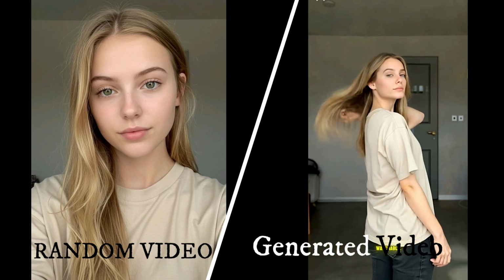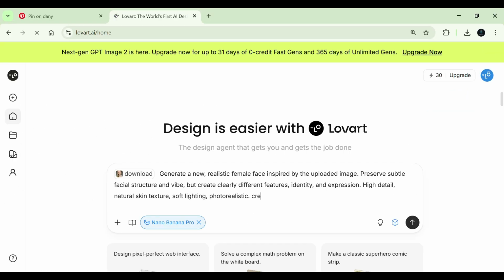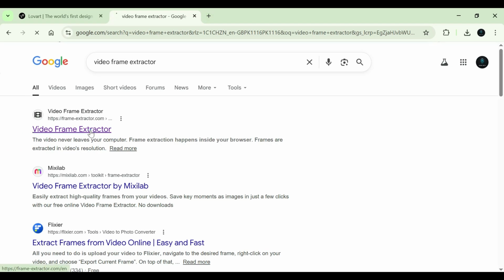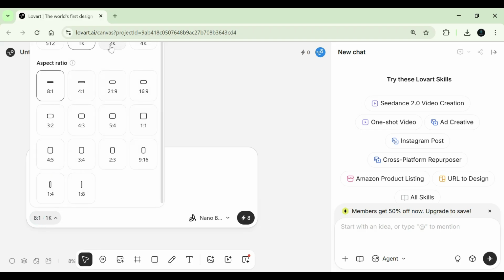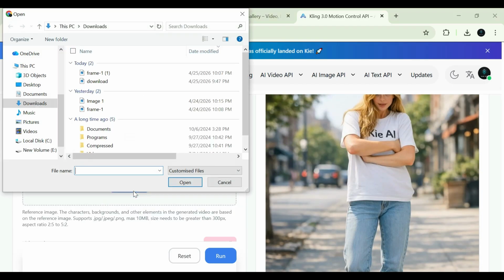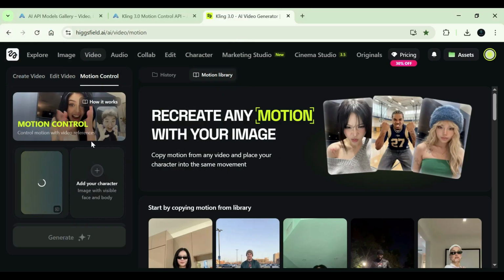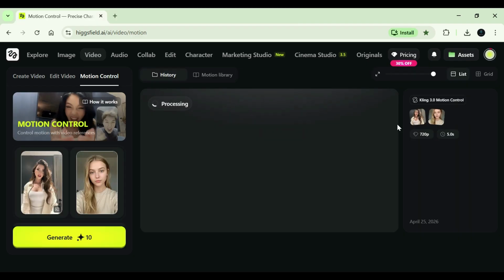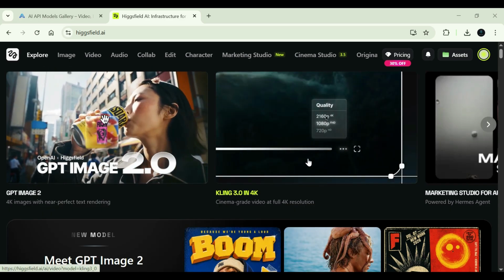I Created a Viral AI Influencer for $0 (4K Quality) for Free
How to create Ai influencer for free.  Create Realistic AI Influencer Video for Free | AI Model for Clothing Brand 2025 I Nano Banana Ai    Want to create realistic AI influencers for FREE? In this complete step-by-step tutorial, you'll learn how to generate AI influencer images, animate them with motion control, and create ultra-realistic AI videos in 4K quality. Create Ai Influencer, Free Ai tools, Ai influencer Tutorial
In this video you'll learn:

✅ How to create AI influencer models for free
✅ How to generate realistic AI images
✅ How to animate AI influencers with motion control
✅ How to create AI dance and lip-sync videos
✅ How to make viral AI content for YouTube, TikTok & Instagram
✅ Best free AI tools for content creators in 2026
Prompt For Image :-
(((((((generate a new, realistic female face inspired by the uploaded image. preserve subtle facial structure and vide, but create clearly different features, identity, and expression. high det/ail, natural skin texture, soft lightning, photorealistic.)))))))

Whether you're a beginner or an experienced creator, this tutorial will help you create professional AI influencer videos without spending money.